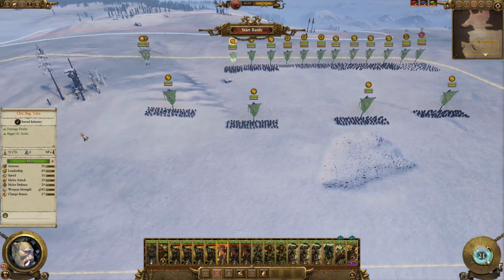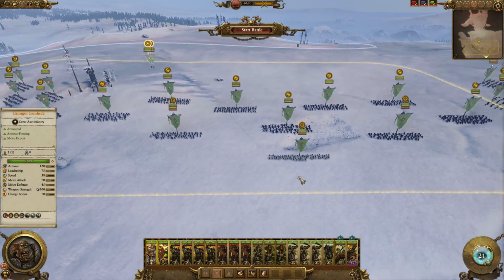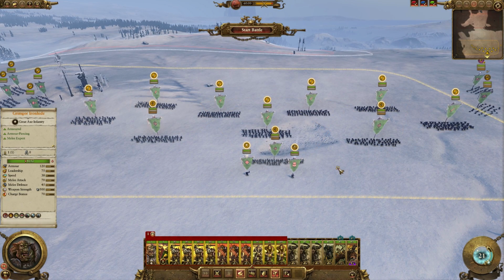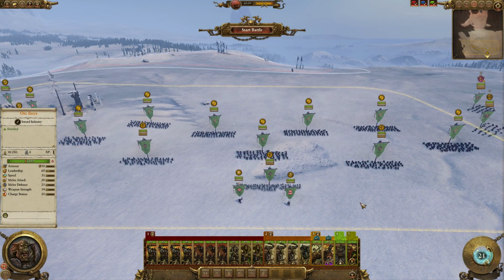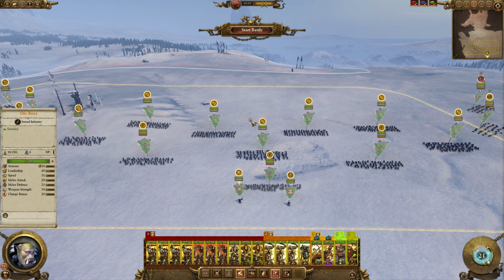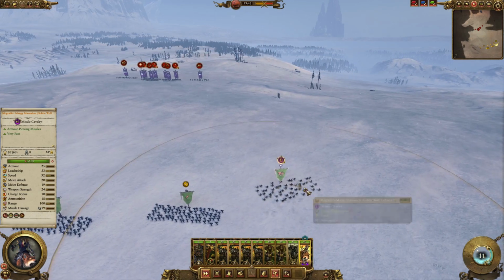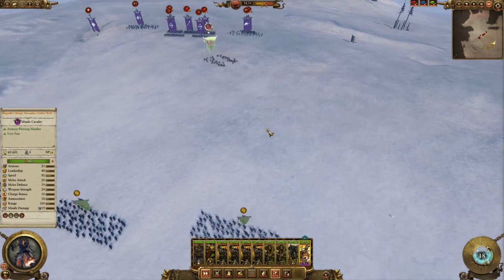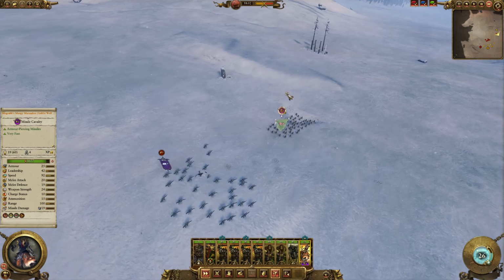NO MOVES! - Noob Mistake #4 | Total War: Warhammer 2 Multiplayer Guide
Control your forces!